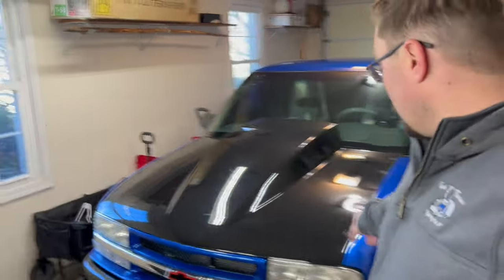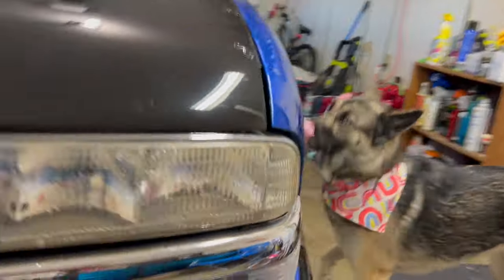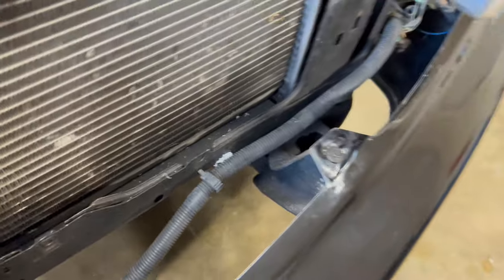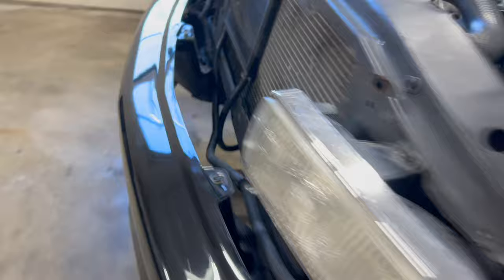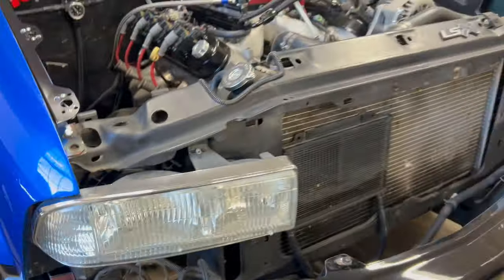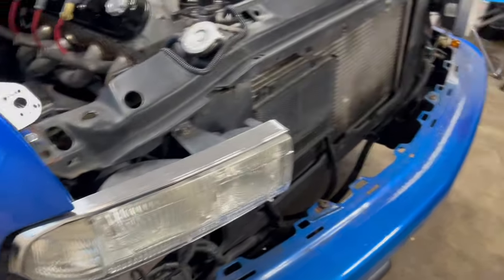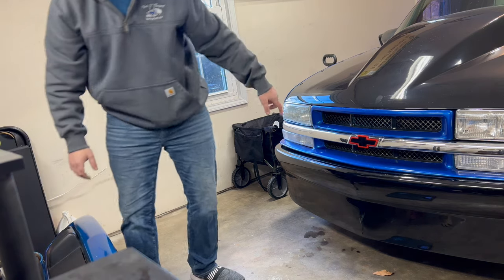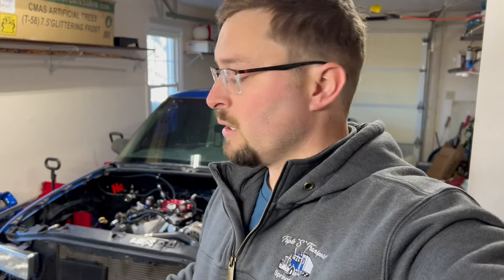It Was Time to Change up the Front End on the S10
Time for a change on the s10. It looks incredible.